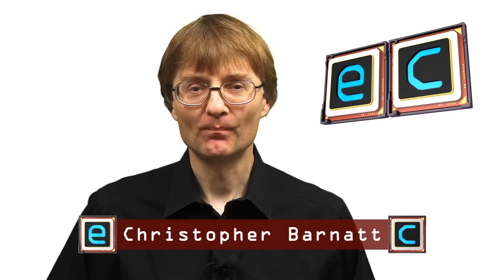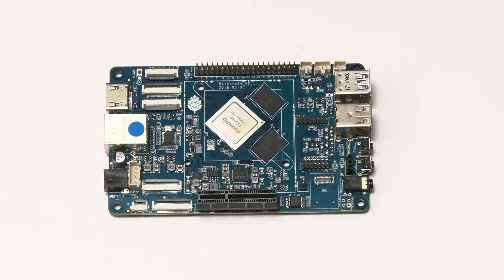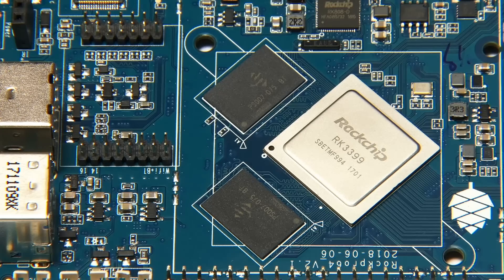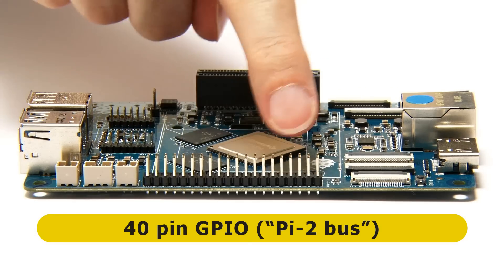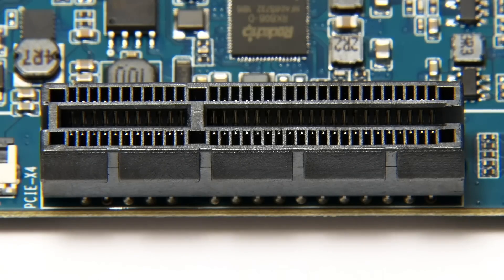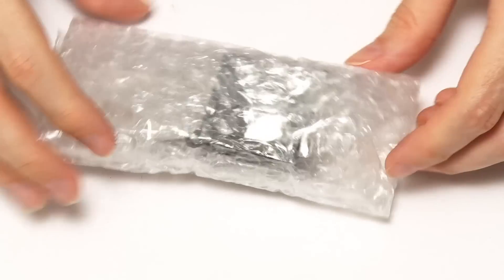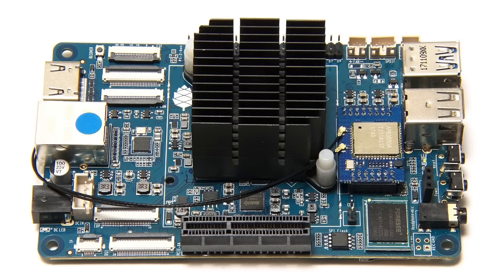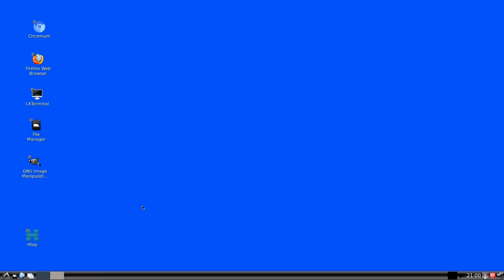ROCKPro64 SBC with PCIe x4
ROCKPro64 single board computer review, including its full specification, coverage of the board’s wide range of accessories, and a demo running Ubuntu 18.04 with LXDE desktop.

The ROCKPro64 shown in this video was kindly supplied by Pine64, and you can learn more about the board on their

If you like this video you may also enjoy my earlier shows featuring the ROCK64:

Oh, and you may also be interested in my recent book “Digital Genesis: The Future of Computing, Robots and AI”